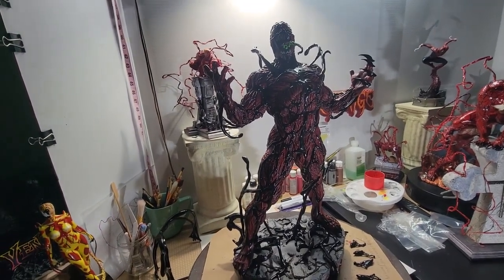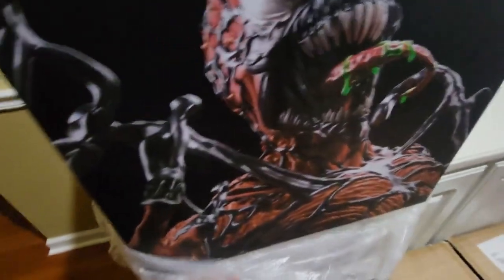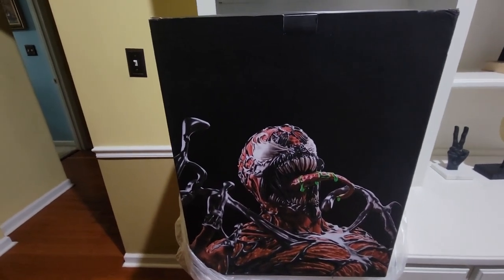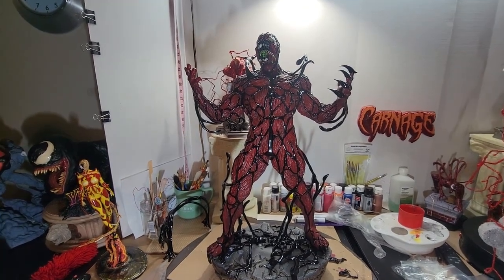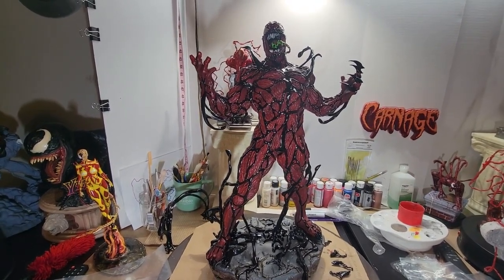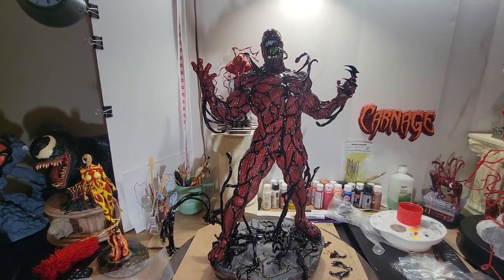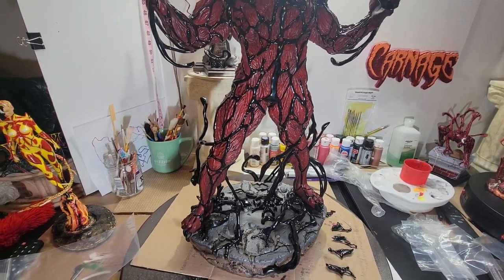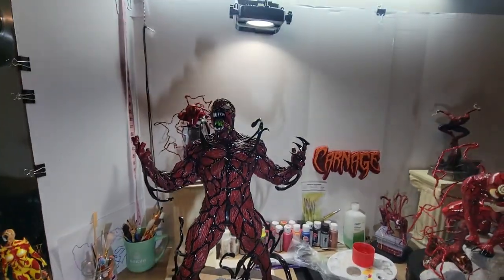CARNAGE Custom 1/4 Scale Statue Overview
Hey, folks, I just "found" this video, which was recorded in early May (today is June14th). I thought I had already uploaded it, but apparently I forgot to. I am behind on my uploads, so there will be very little editing in this video, because I need to get this posted right away.

.still getting that deja vu feeling. seems like I reviewed this and uploaded it already. 🤔🤔🤔